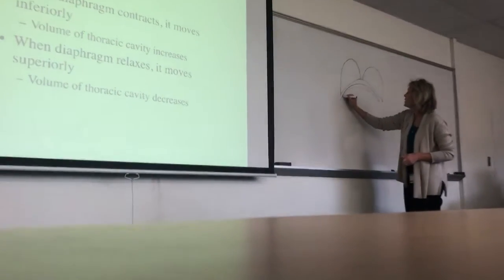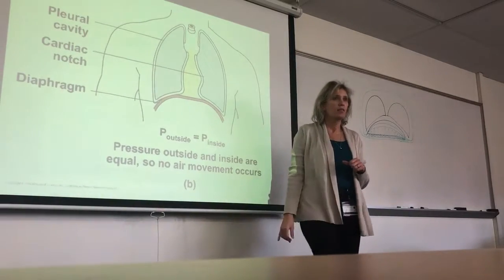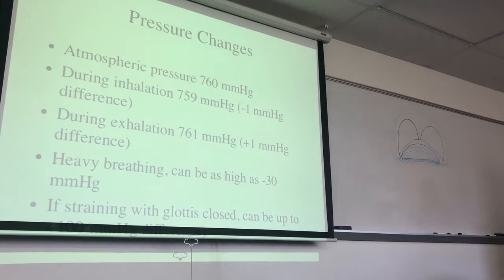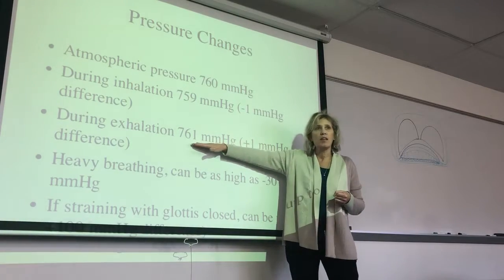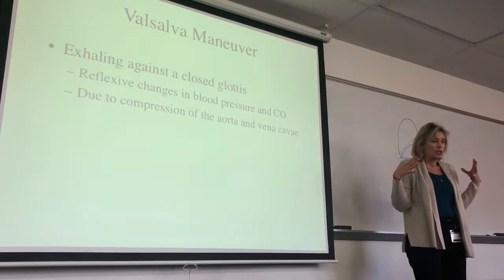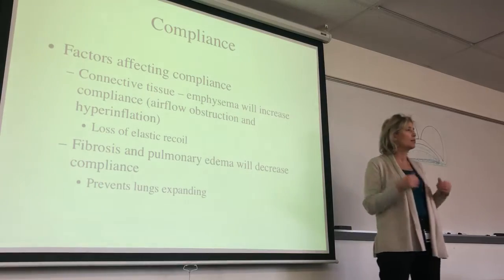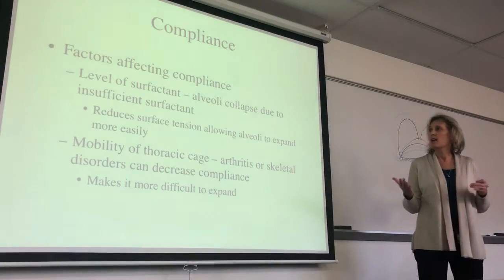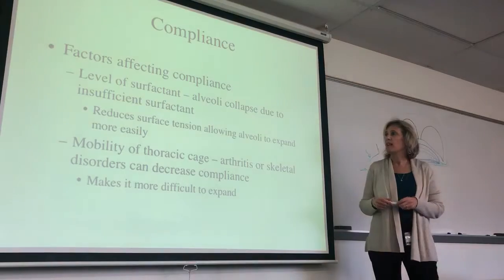F025354E 43C8 4BBE 9FA3 9253349B2856